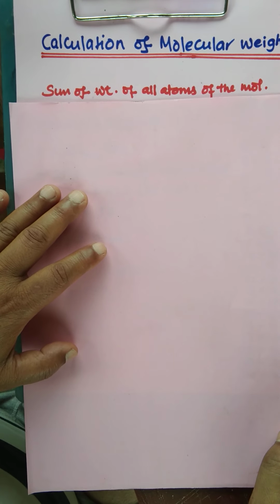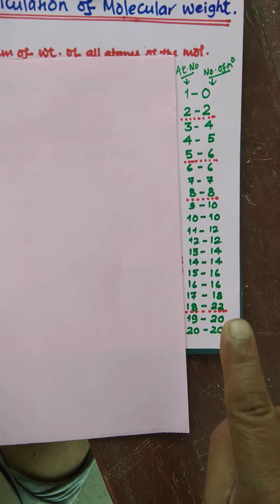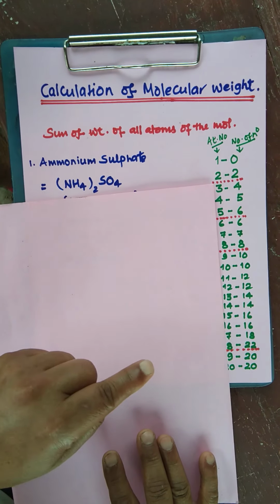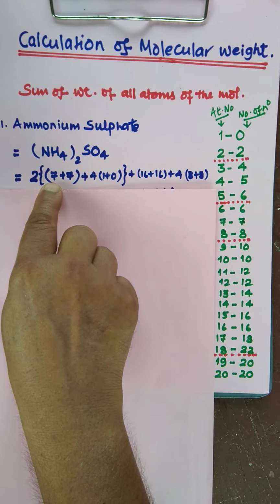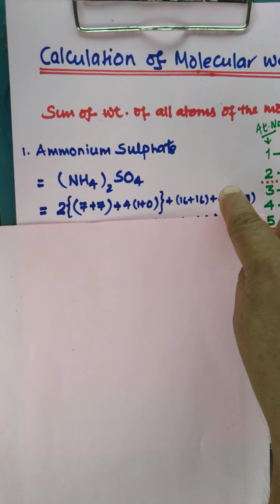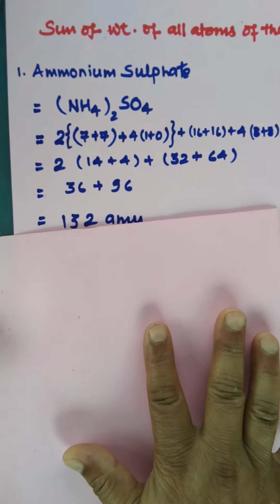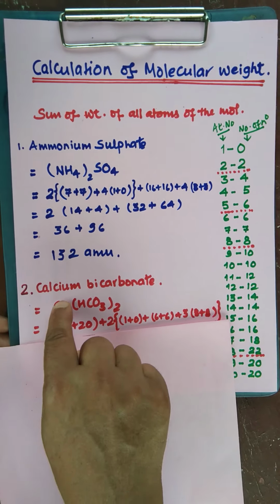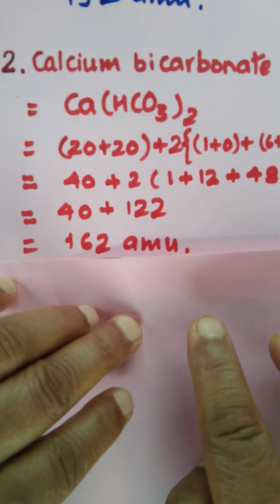CALCULATIONS OF MOLECULAR WEIGHT